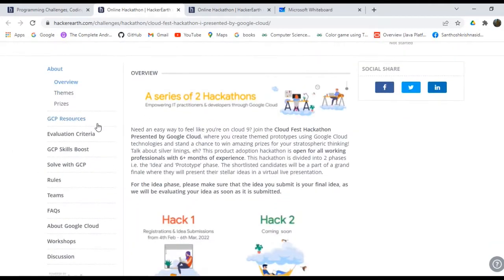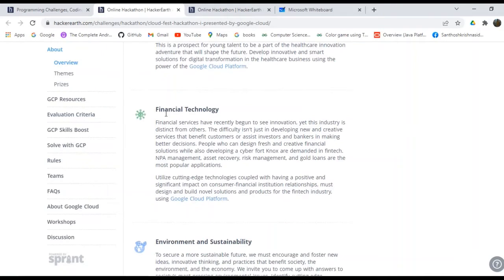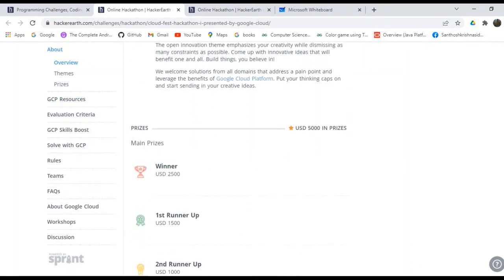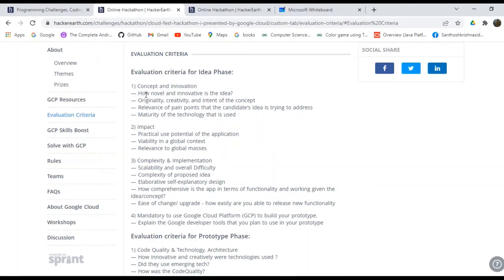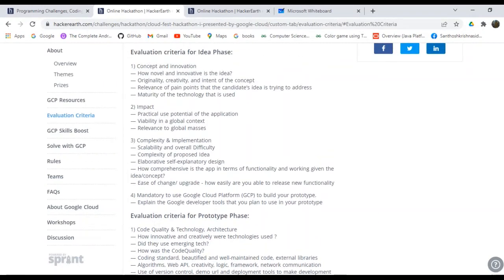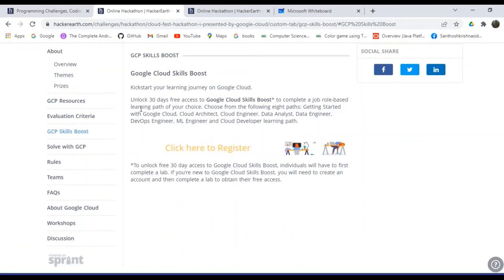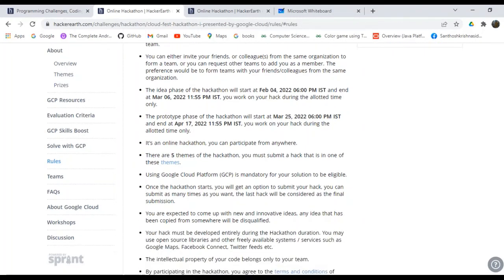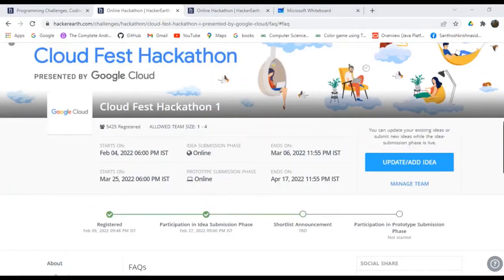Google Cloud Fest Hackathon 1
✍In this video I have  explained about an hackathon organizing by Google i.e   Google Cloud Fest Hackathon 1 🙋🏻🙋🏻👨‍💻🧑‍💻

Test book  app referral:
👉Eligibility:
The hackathon is open to for all college students men and women of any graduation year can participate.

🔥1st Position :
INR 1,87,500

🔥2nd Position :
INR1,12,500

🔥3rd Position :
INR 75,000

👉In the below  video I explained how the financial aid process works on coursera .

✨ Topics Covered ✨
Google DevFest India
Google Developers Group
Google for Games Developer Summit 2021
DevFest Live - Google Developer Group

Google Developer Groups GDG
GDG DevFest X 2021
Google DevFest Competitions
Google Developer Student Club
google groups
google developer console
what is google developer group
how to join google developer group
google developer community program
google developer profile
google next 2021
google summit 2021
cloudfest india 2022
google events calendar
google events for students
android dev summit 2022
google cloud ready facilitator program prizes
google cloud certification free voucher
google cloud facilitator program
google cloud ready facilitator program swags
Google Free Webinar
Free Google Swags
Google Free Courses
Google Quicklabs free
skill badge challenge
Google Cloud skill badge
Registration open for hashcode program
Free Google Goodies
Free Google courses
google cloud research innovator
Google for Education
Research Innovator Program
Free Google Cloud Course
Apply for Google Cloud research credits
Google Cloud Research Innovators program details
google cloud free course
free google cloud training
google cloud free training
google cloud course free
google cloud coursera free